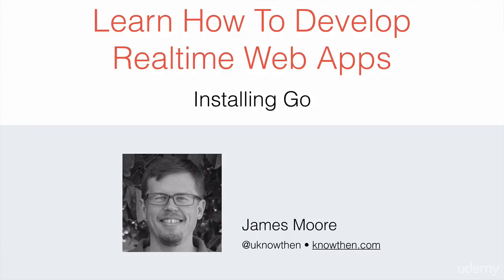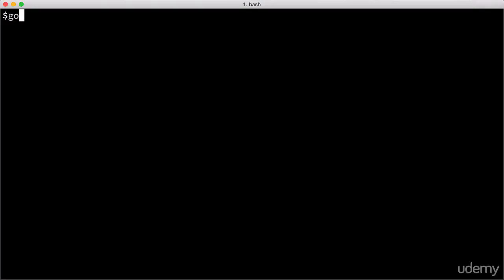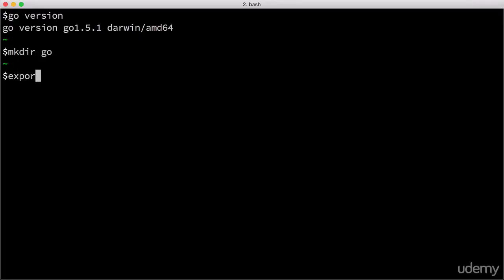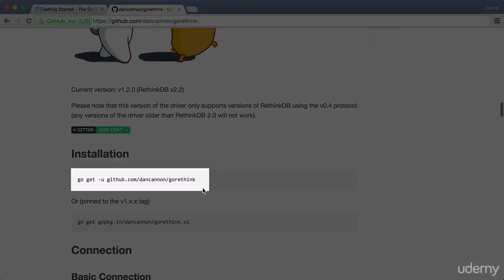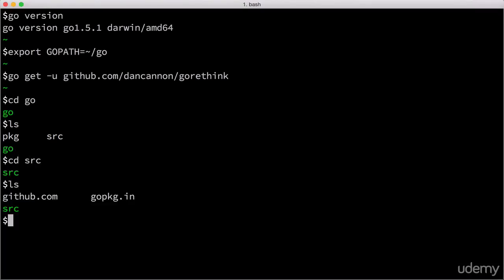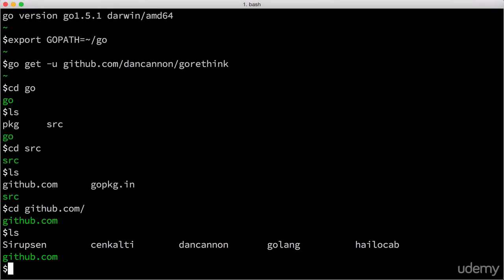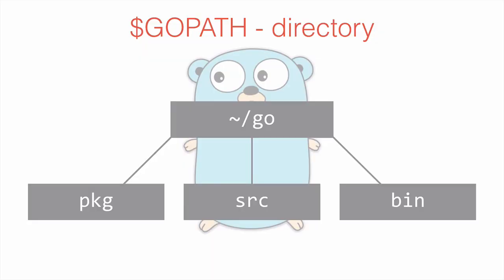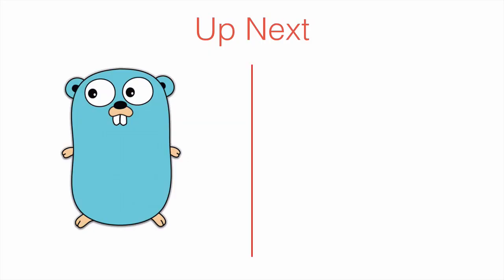Build Realtime Apps | React Js, Golang & RethinkDB : Installing Go